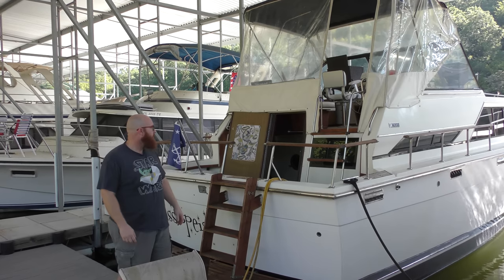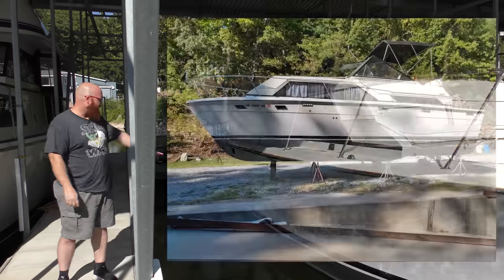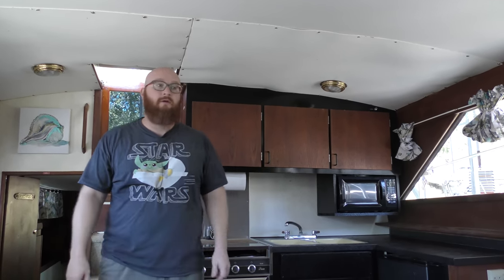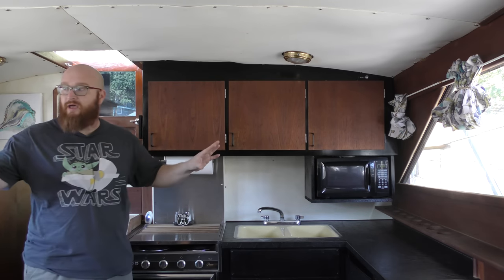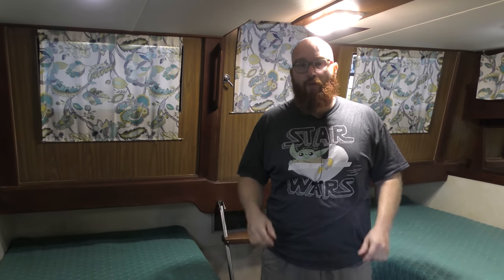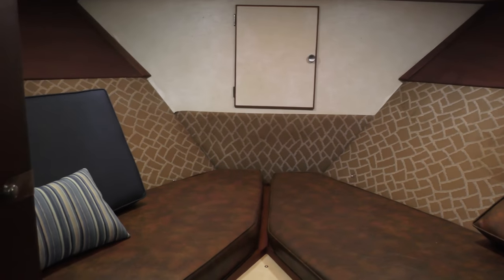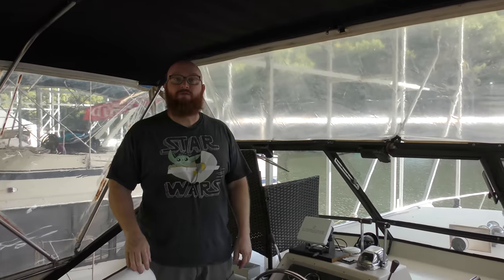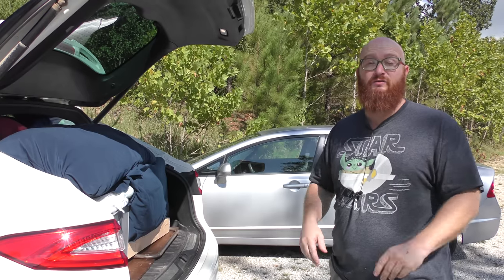This is it! '74 Trojan F36 Tri-Cabin project is done. CAR WIZARD's last yacht video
The 1974 Trojan F36 Tri-Cabin project boat is complete. Truly brought back from the brink of death. CAR WIZARD 🧙‍♂️ and Mrs. Wizard are now ready to say good bye and move to their next joint project.